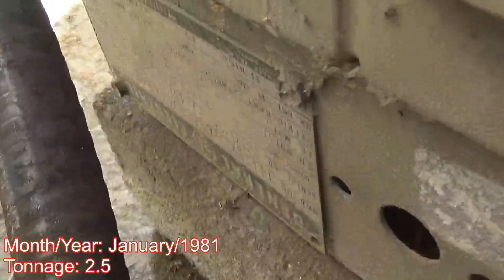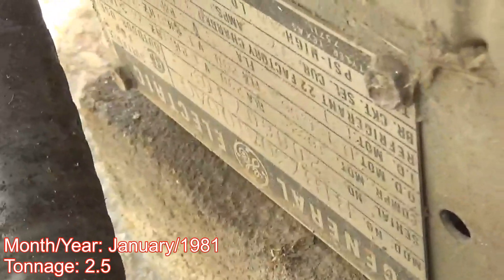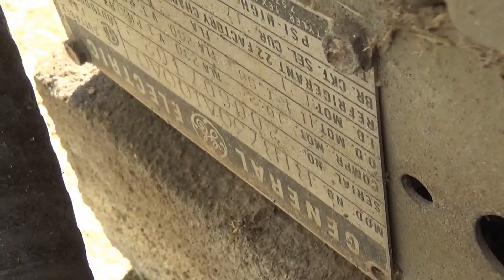Vintage 1981 General Electric Central Air Conditioner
1981 General Electric central air-conditoner (possibly a heat pump), 2003 Lennox-made air-conditioner, two newer Arcoaire heat pumps

Recorded with: @HVACExplorations

Recorded: 8/26/23